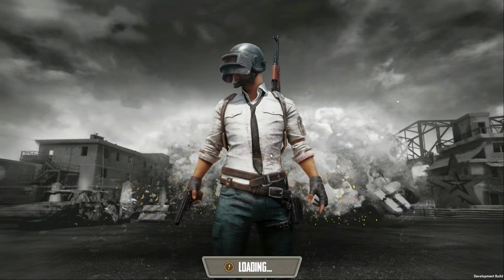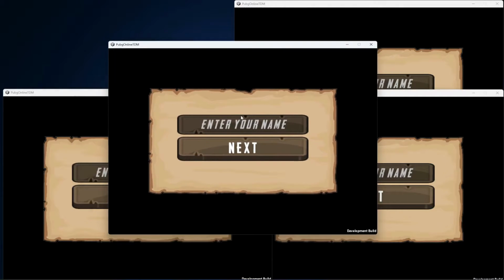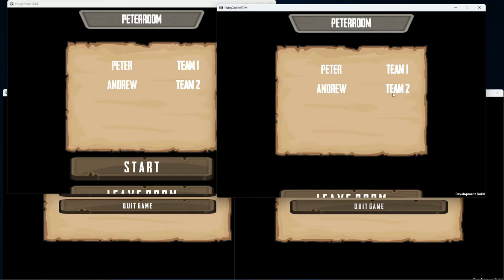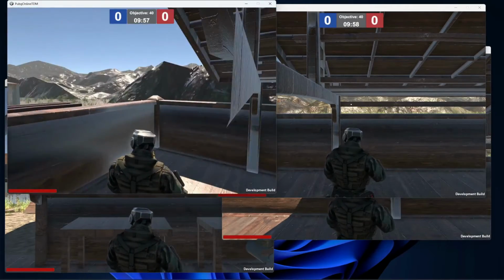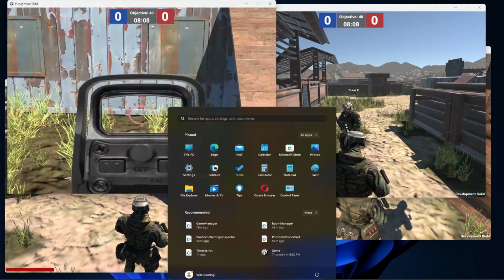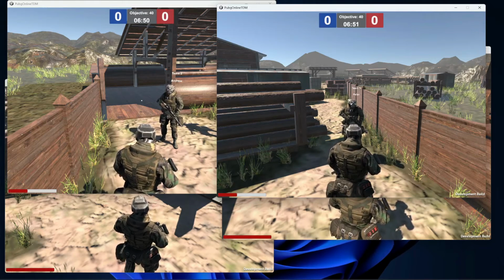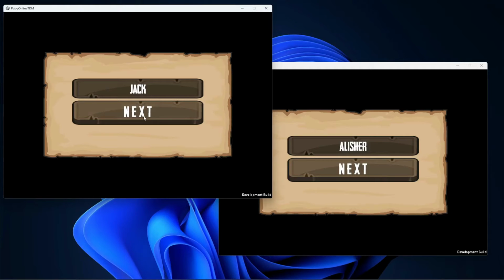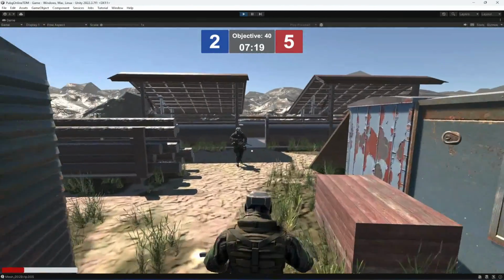Unity Multiplayer Online Shooting Game | Unity Photon Networking & Photon Multiplayer Game Tutorial